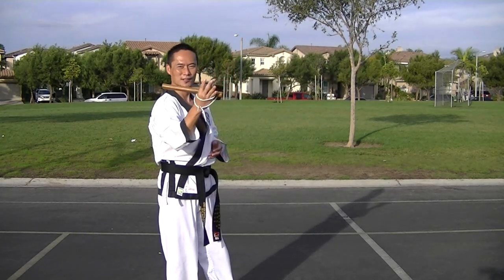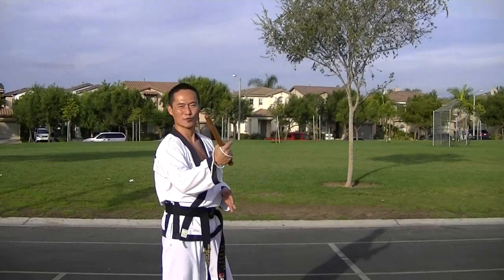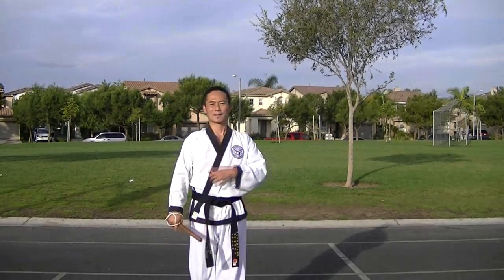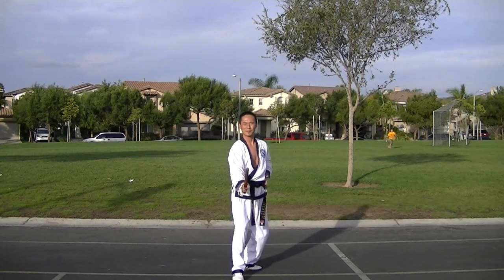Hapkido Dan Bong Basic Strike Part 1 of 2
DO NOT ATTEMPT TO PRACTICE THESE TECHNIQUES WITHOUT THE SUPERVISION OF A QUALIFIED INSTRUCTOR.  SERIOUS AND LIFE THREATENING INJURIES CAN OCCUR WITHOUT PROPER SUPERVISION.